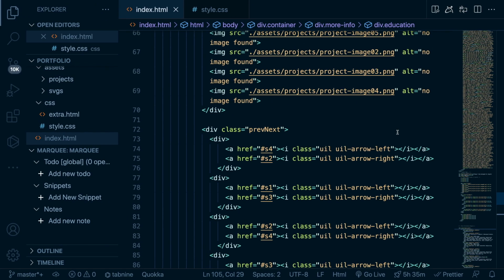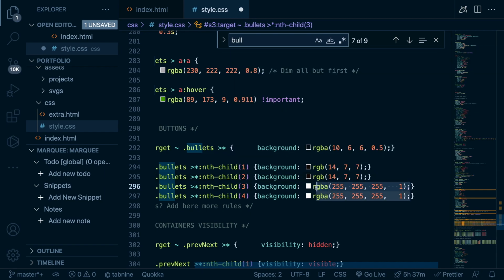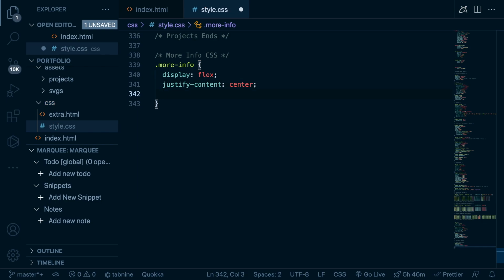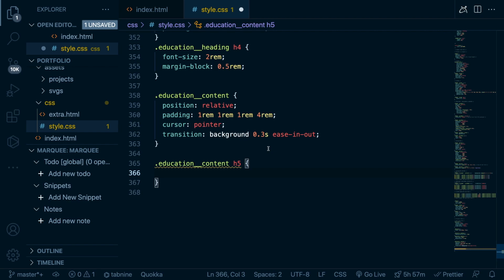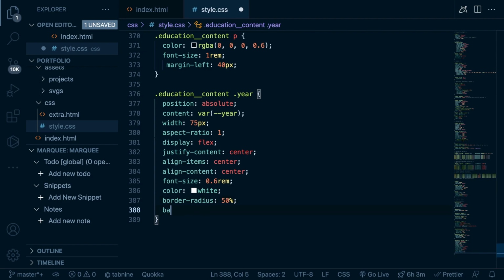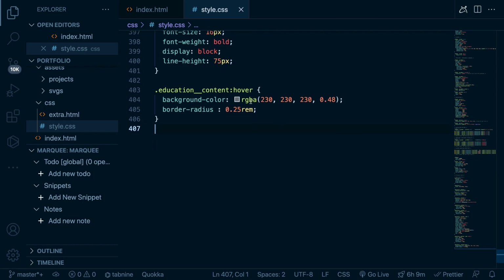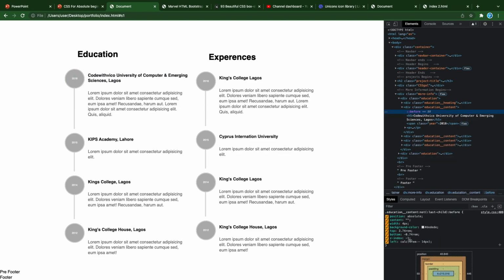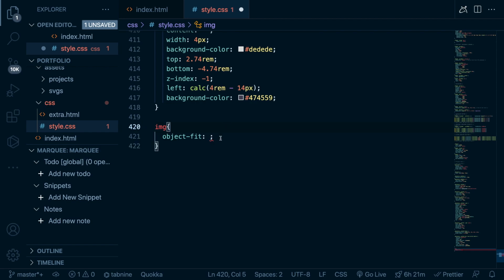Pure CSS Website - Experience & Education - More Information Section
Let's build a website from scratch (Zero to Hero)

Content Timeframe
0:00 - Intro & correction
09:21 - Experience & Education
12:31 - More Information Section